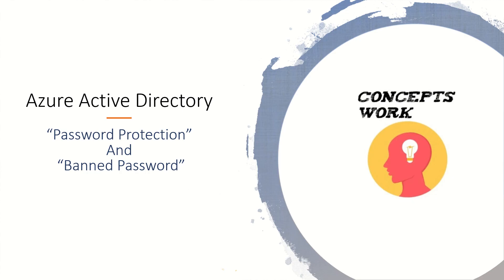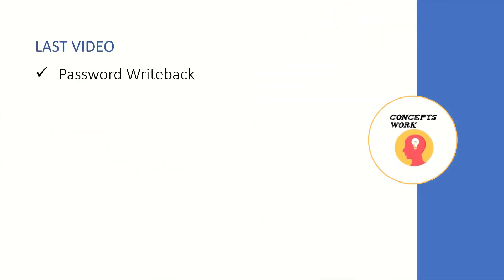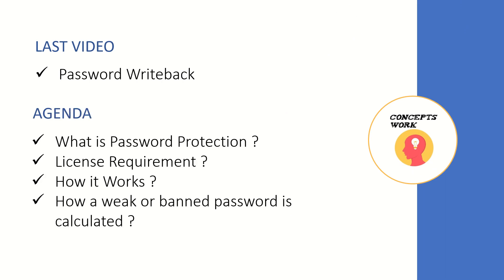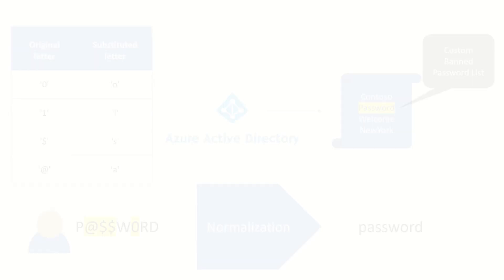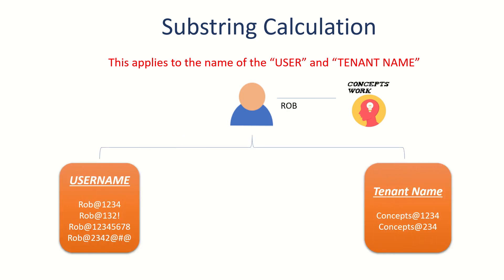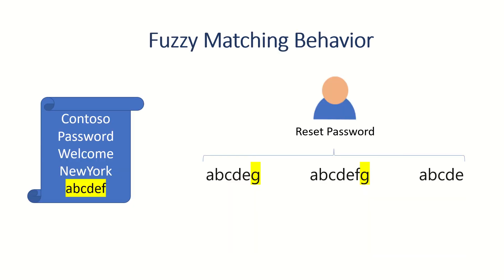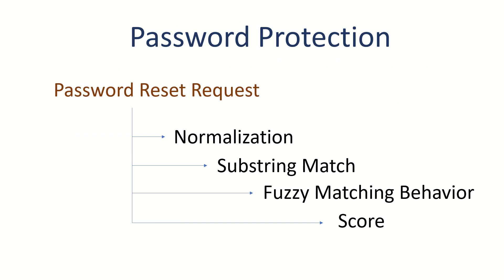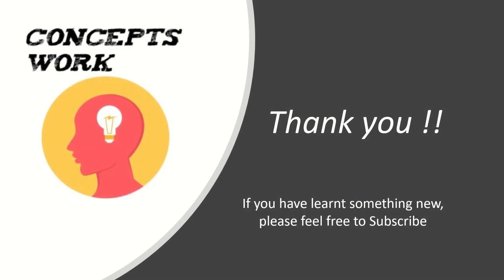Microsoft Entra ID | Azure AD Password Protection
Azure Active directory Password Protection
Azure Active Directory Banned Password

Regards,
Conceptswork.